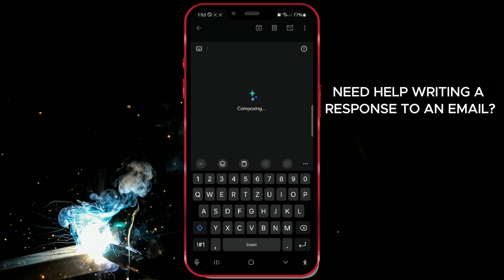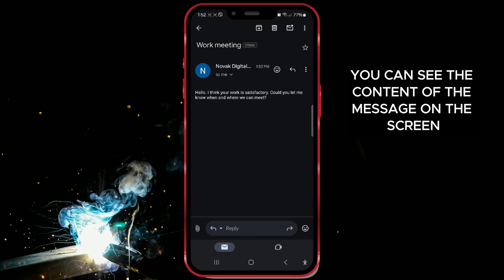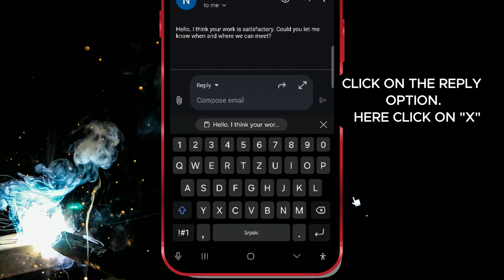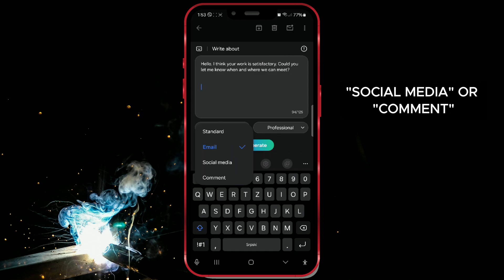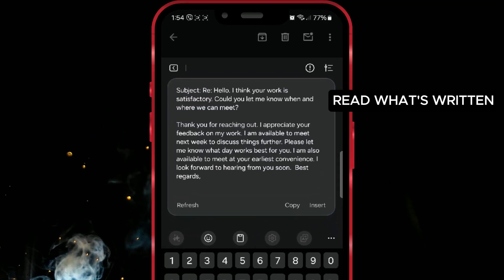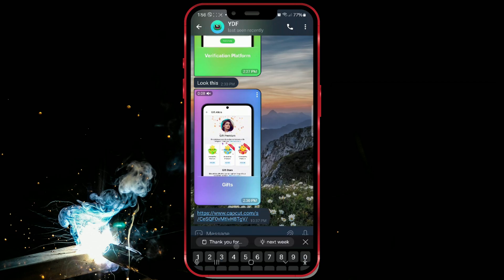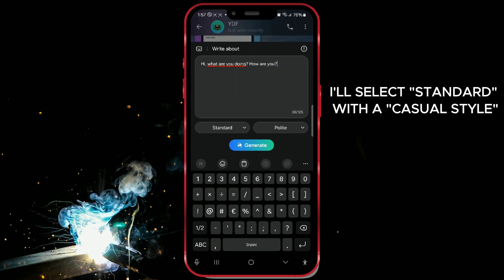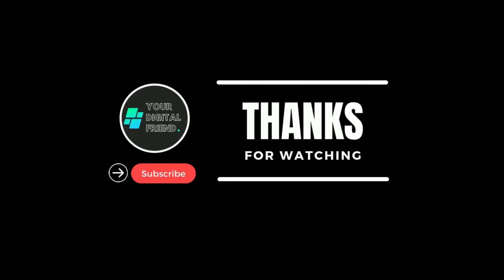How to use Samsung AI Composer | New Feature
In this video, we’re excited to introduce Samsung’s innovative "Composer" feature, designed to simplify your email and messaging responses. With just a few clicks, you can generate replies in various styles, whether you're communicating professionally or casually.

Join us as we walk you through the easy steps to use Composer for replying to emails, as well as social media messages on platforms like Telegram, WhatsApp, and more!